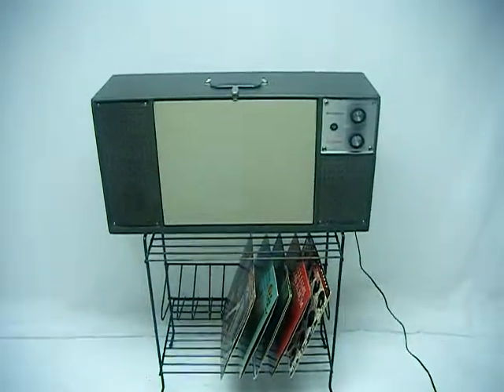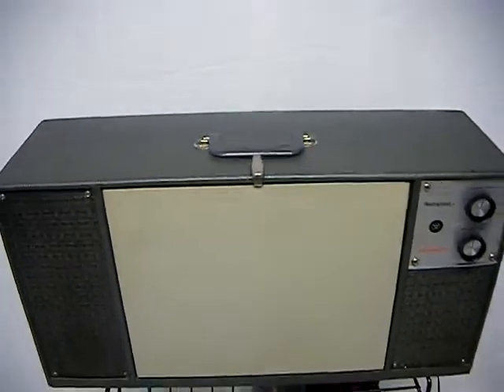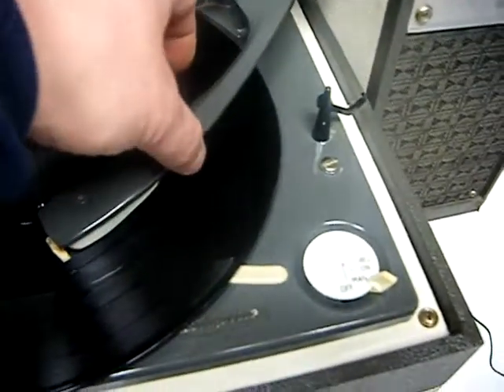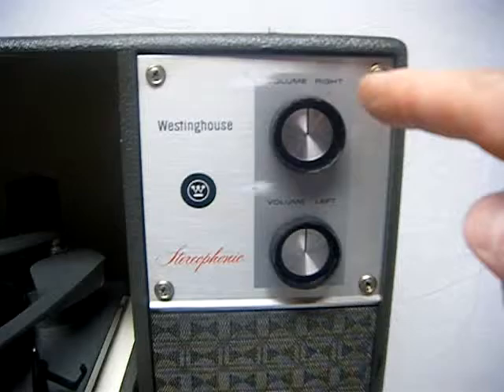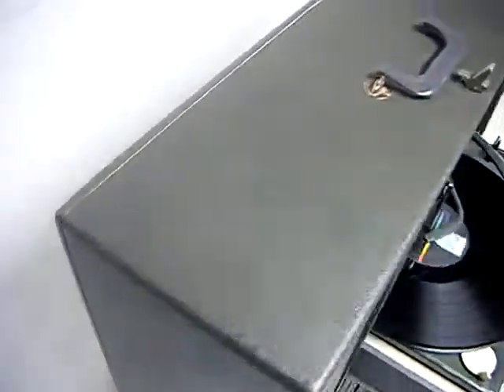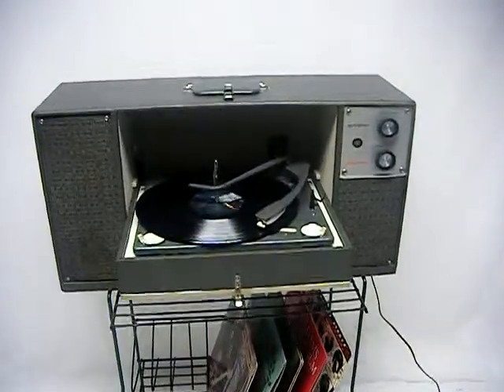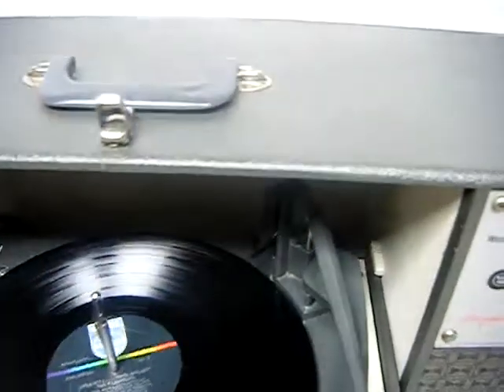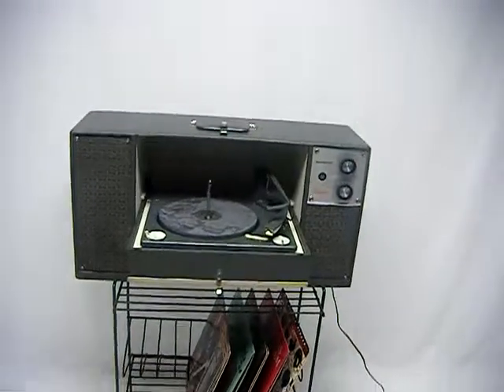Mid Century Modern Westinghouse Green Suitcase Portable Record Player For Sale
Mid Century Modern Westinghouse Green Suitcase Portable Record Player. This is a great design cool lines and mid century charm would be a FABULOUS addition to your mid century decor. The record player works. The player has 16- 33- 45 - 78 speeds. Great Clean It does have minimal signs of wear and age please see all pics . Sounds completely amazing you will be very impressed the the sound and Quality. Your going to love it make it yours today.

Yes Music Plays with the original 1960's Tube Amp..

This is for the record player only Does NOT Include Stand.

The measurements.
length.: 27" side to side
width: 9" deep
height: 15"